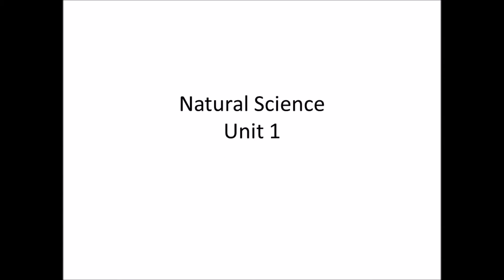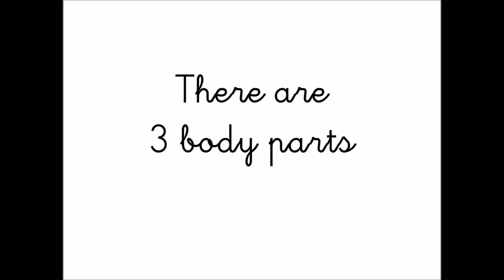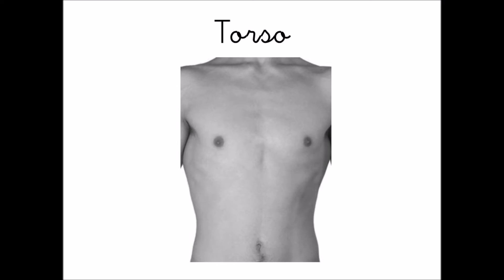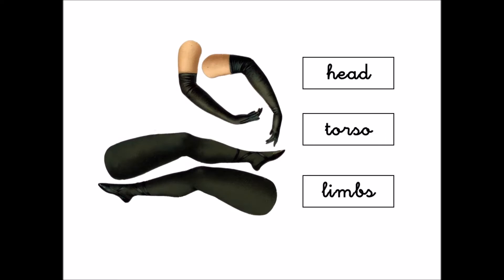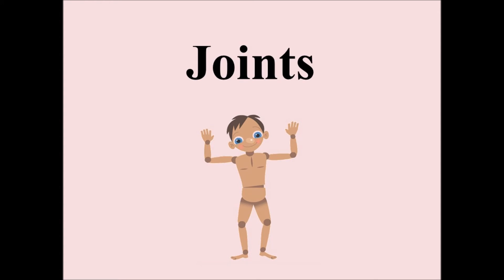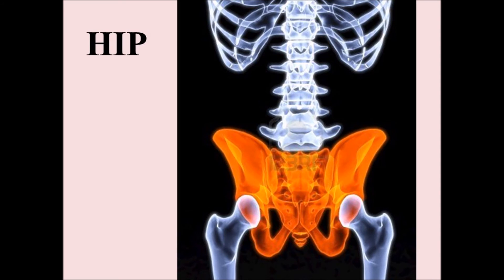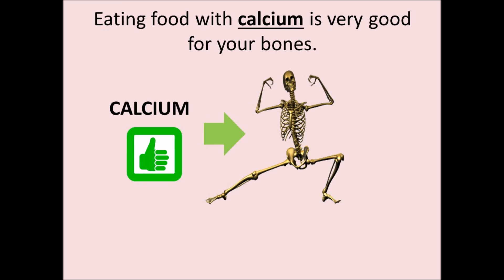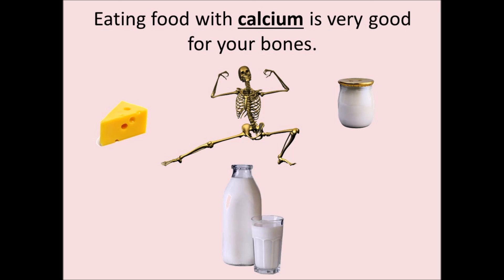NS 1 Unit 1 Video summary